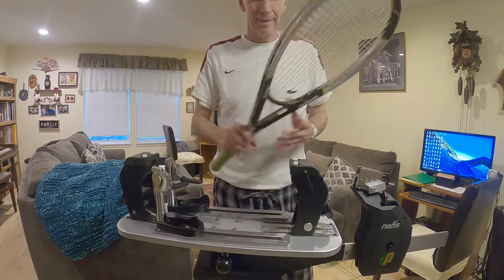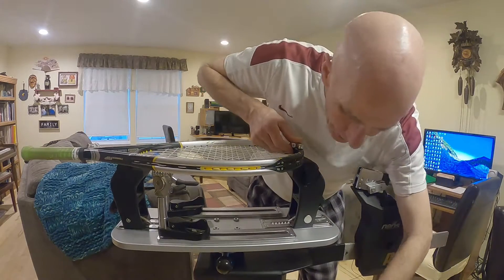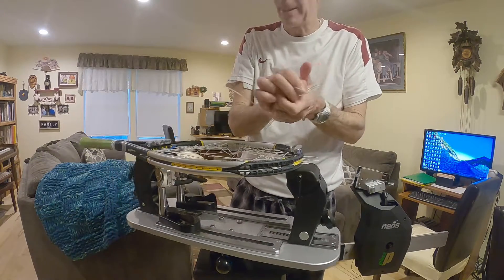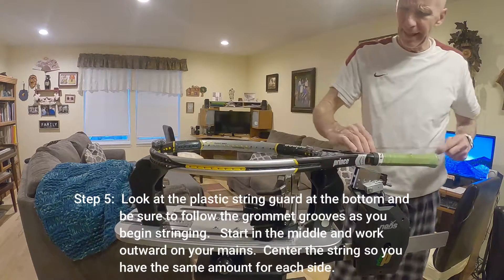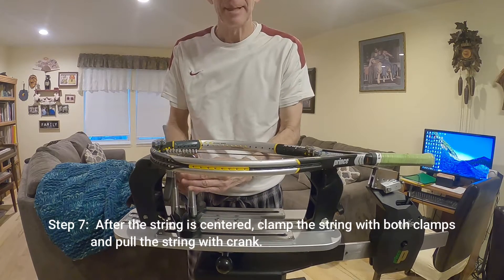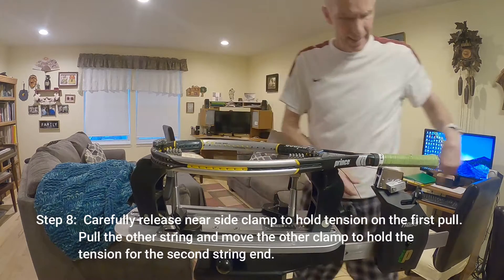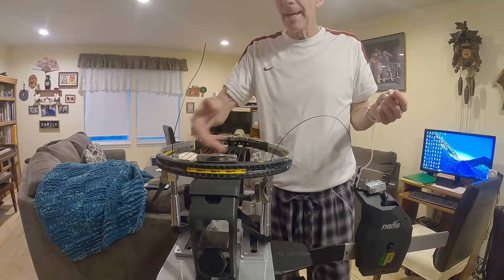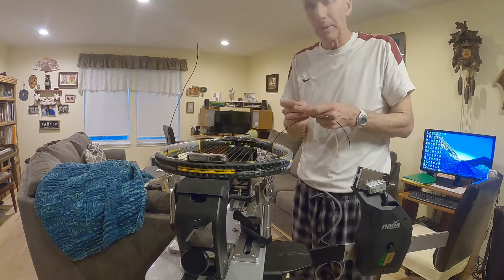Hybrid Stringing Tennis Racket - Prince Neos 1500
There is nothing more frustrating than needing to restring a tennis racket and having to wait for someone to find time.   So if you are an avid tennis player, why not buy a stringer and have more control of your game.  This is a simple how-to string a tennis racket video using the Prince Neos 1500.   I've owned a Prince Neos 1500 for 6 years and strung hundreds of rackets.   My teenage sons strung rackets as a personal business while in high school and had all the spending money they needed.   There are 2 basic ways to string a racket.  The most basic is to use one 40 foot string that provides both mains and crosses.   The 2nd method which I do 90% of the time is called a hybrid.   This video shows how this is done.